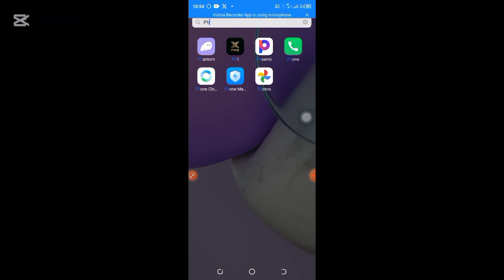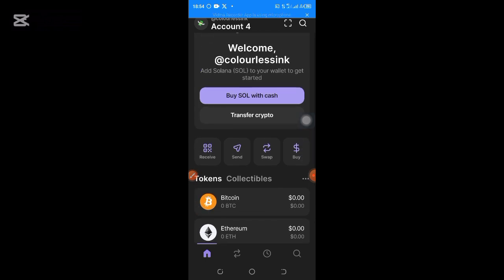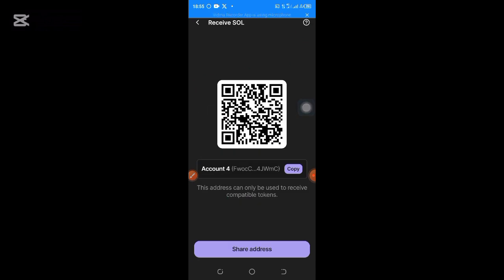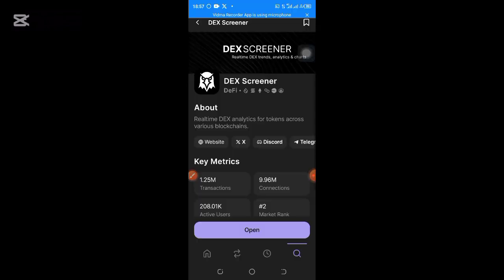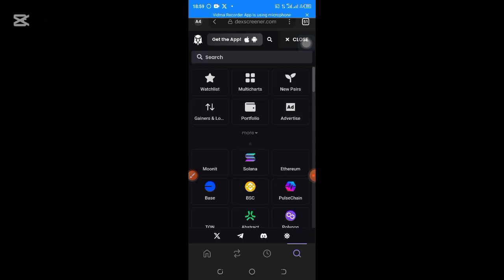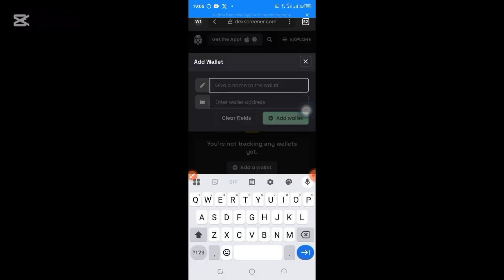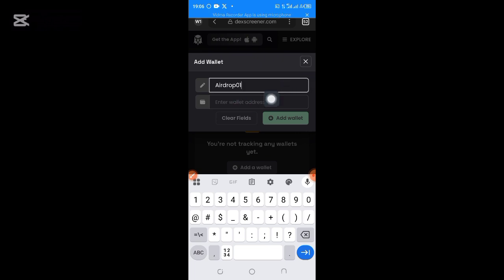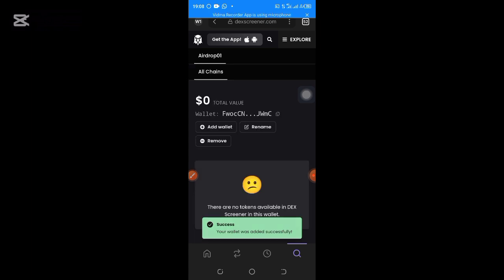HOW TO BUY SOLANA MEMECOINS || How To Connect Phantom Wallet To Dex Screener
🚨 DON’T MISS THE NEXT $WIF or $BONK! 🚨
In this step-by-step tutorial, I’ll show you how to connect your Phantom Wallet to DEX Screener and buy Solana meme coins BEFORE they moon! 🌕

Whether you're trying to catch the next 100x SOL meme coin or just getting started with Solana DeFi, this guide breaks it all down in a simple, no-BS format. Perfect for beginners & degens alike!

🧠 What You’ll Learn: ✅ How to connect Phantom Wallet
✅ How to use DEX Screener on Solana
✅ How to find new meme coins early
✅ How to buy safely & fast
✅ Tips to avoid rugs 🚫

📈 Don’t just watch others get rich—learn how to get in early on the next big SOL gem.